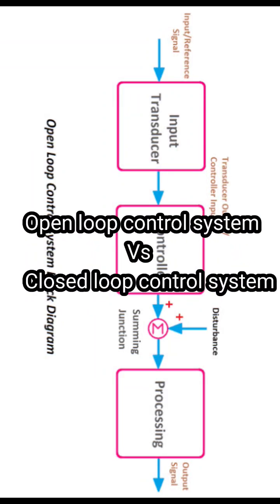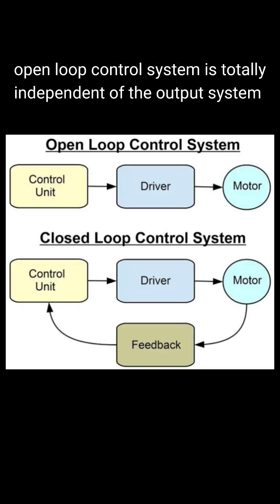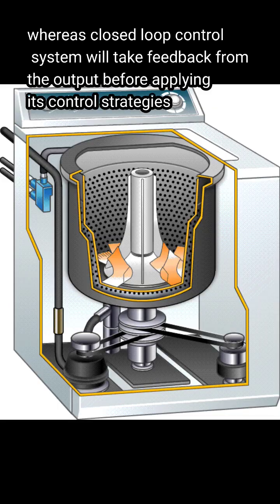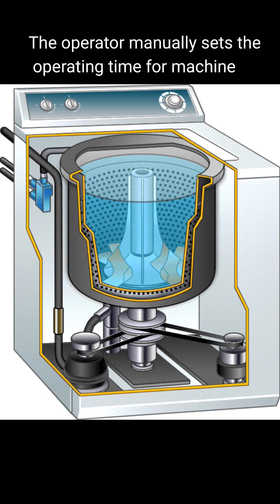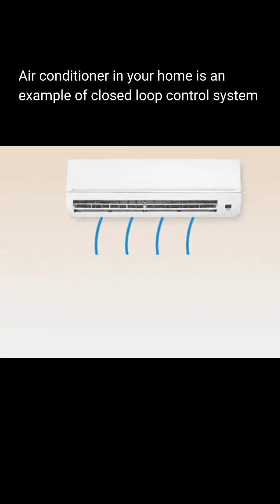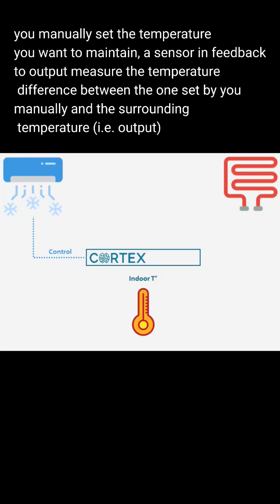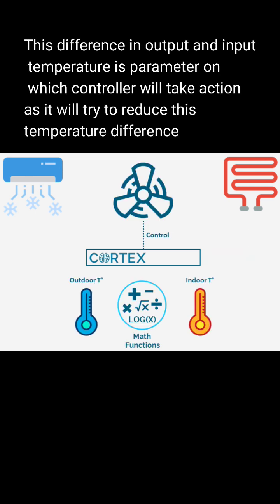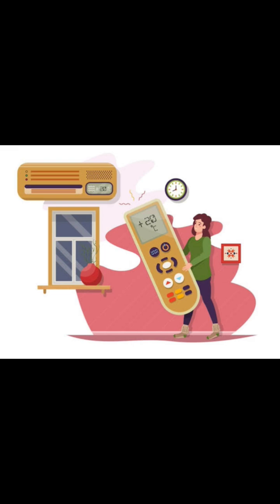Open loop control system Vs Closed loop control system